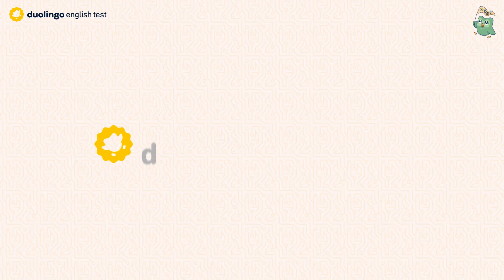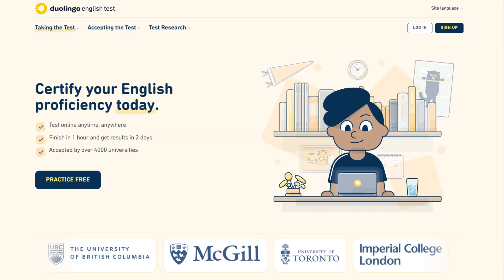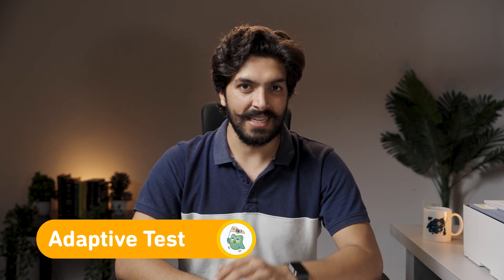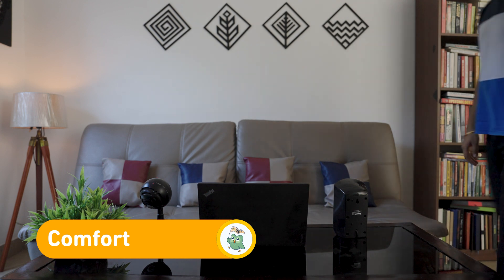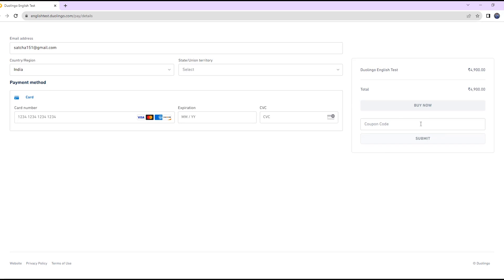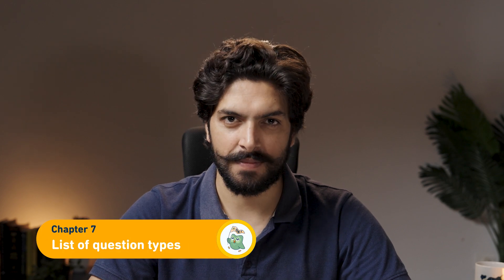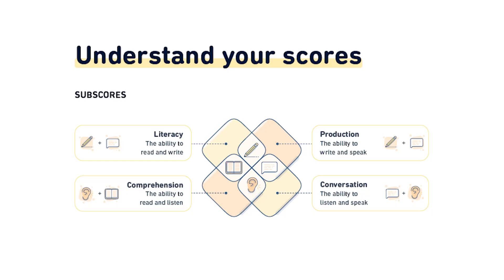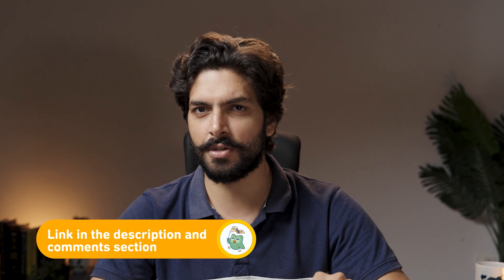Is the DET the new IELTS?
Chapters:
00:00 - 00:43 - Intro
00:43 - 01:12 - What is the DET?
01:15 -  02:04 - Chapter 1: Features of the DET
02:03 - 04:14 - Chapter 2: Test Structure
04:15 - 05:08 - Chapter 3: Equipment Required
05:09 - 05:56 - Chapter 4: Setting up your space
05:57 - 06:38 - Chapter 5: How to purchase the test
06:39 - 08:20 - Chapter 6: Dos and don’ts during the test
08:21 - 09:18 - Chapter 7: Question types
09:19 - 11:12 - Chapter 8: Scoring
11:13 - 11:43 - Conclusion/Outro

I hope everyone enjoyed the video! Drop comments incase of any questions! Sharing some key links pertaining to the DET below:

English students can now take the Duolingo English Test to obtain their official English proficiency score. Before applying to a university or college in an English-speaking country, you usually need to take a test like the Duolingo English Test. Duolingo's English Test is designed specifically for university and college applicants who need an official English score. Similar to IELTS and TOEFL, this test is accepted by thousands of universities worldwide even though it is new. To find out if your chosen university accepts the Duolingo English Test, go to the Duolingo English Test website.